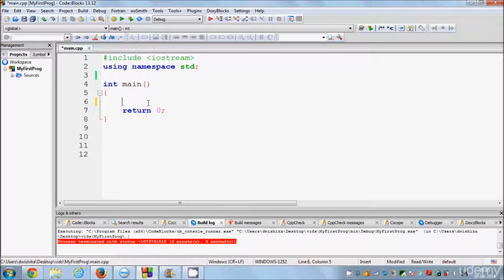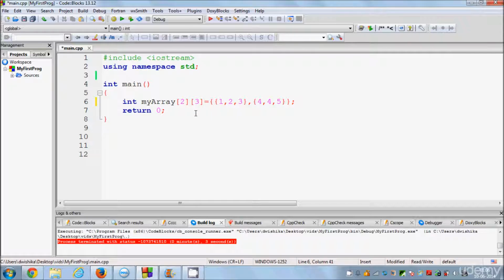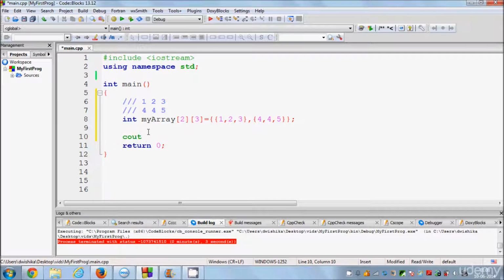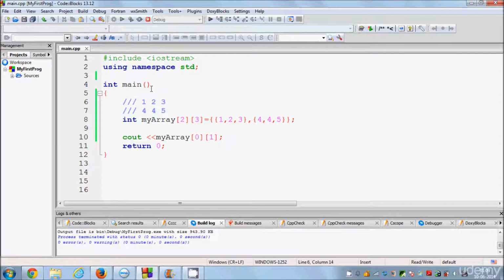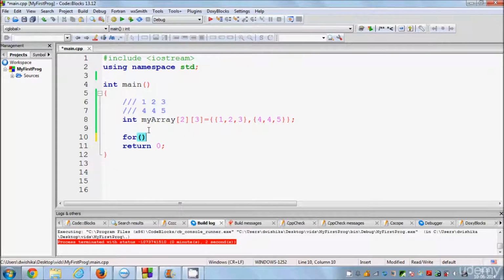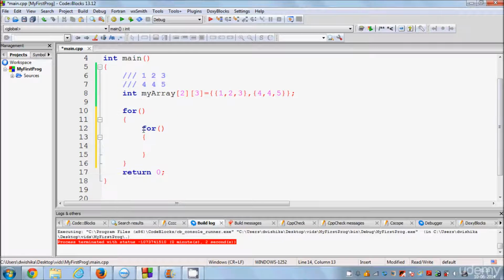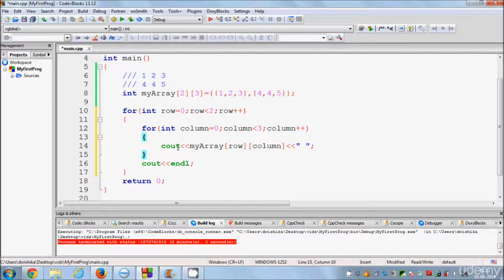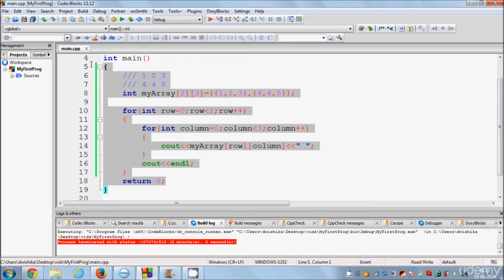021 Multidimensional Arrays